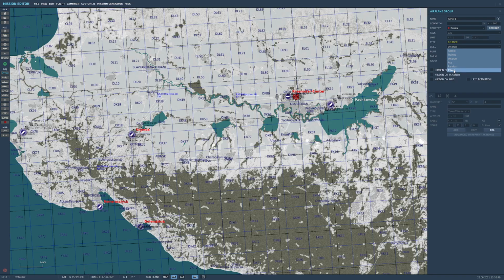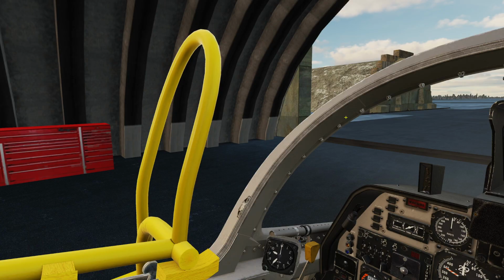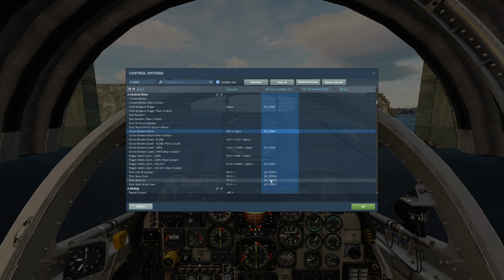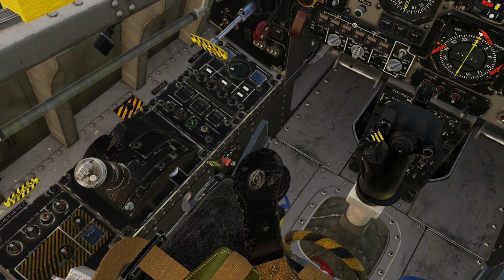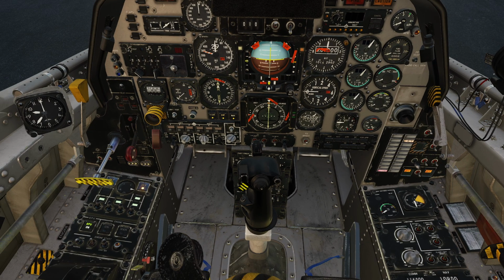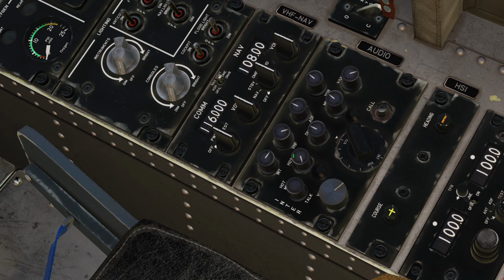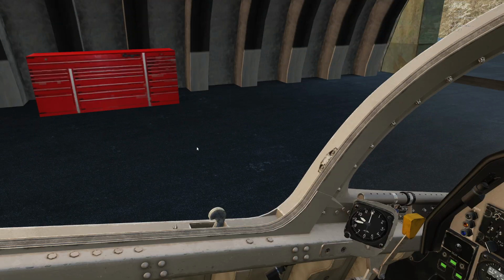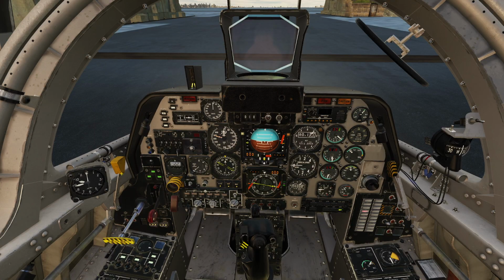DCS: Zero to Ace Intermediate Part 1 - Startup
In this video, we go over the basics of starting a jet with attention paid to some of the unique systems of the C-101.